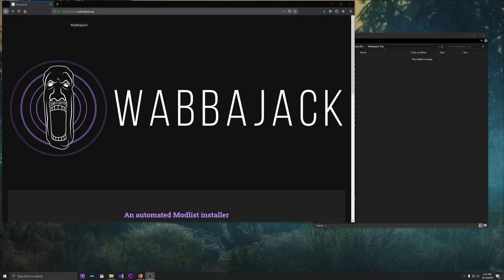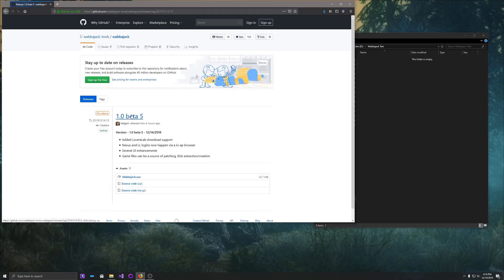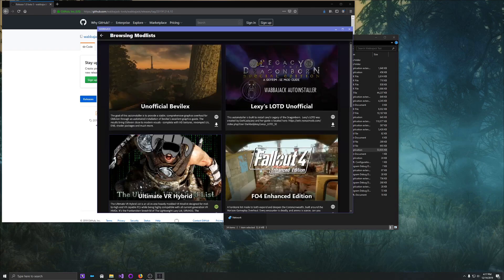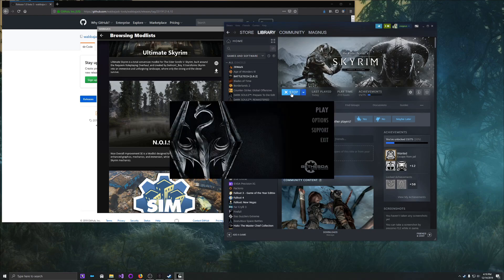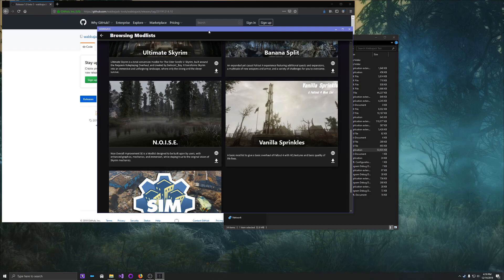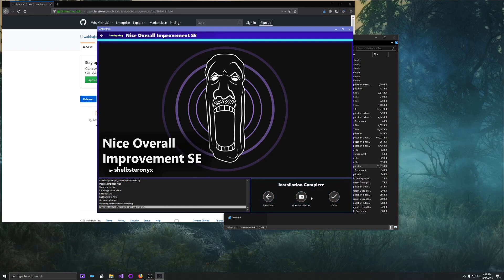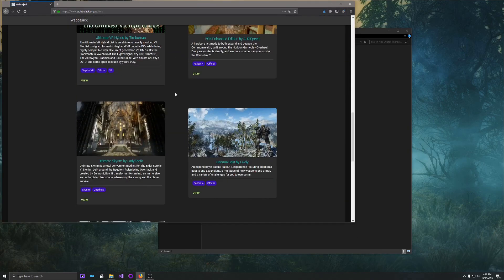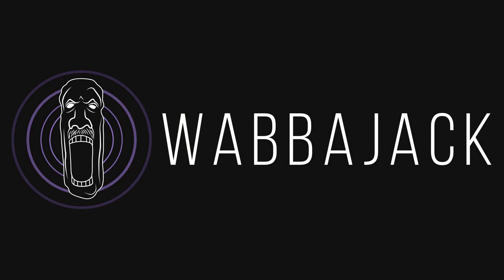Automated Installing of a Skyrim / Fallout modlist with Wabbajack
A quick 7min video of how to install a Skyrim / Fallout / Oblivion modlist via Wabbajack.